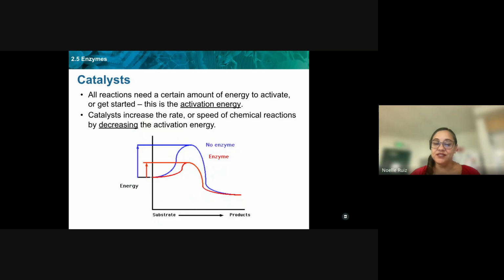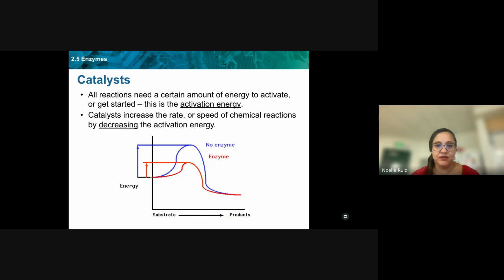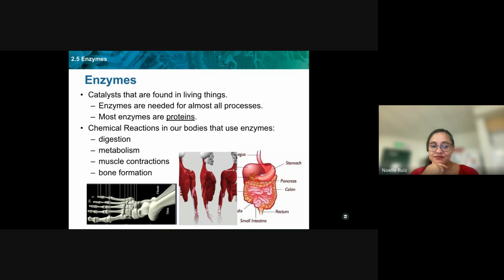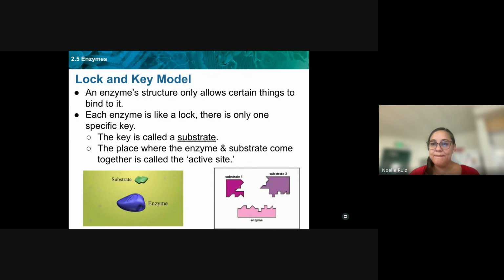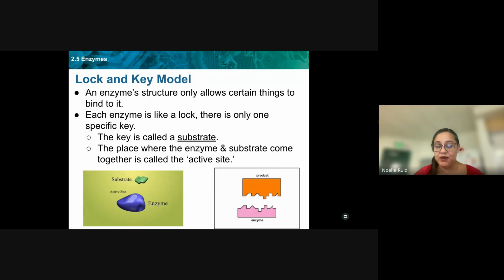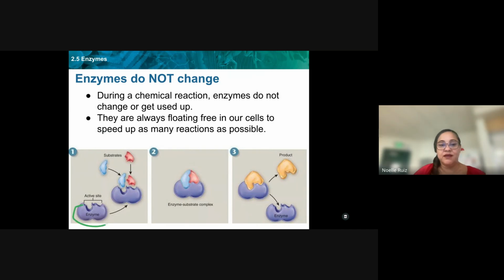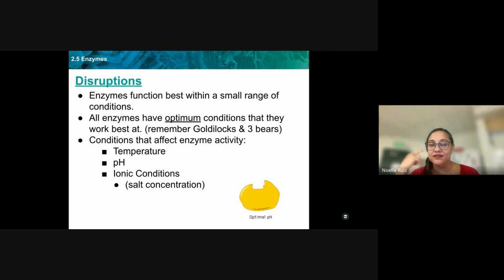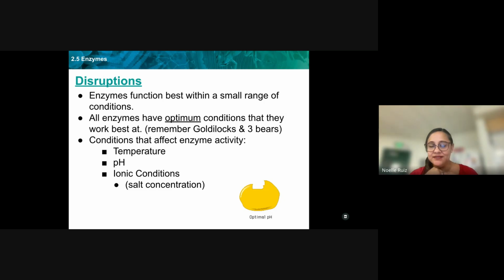Biology Lecture: 2.5 Notes_Sept.25, 2025